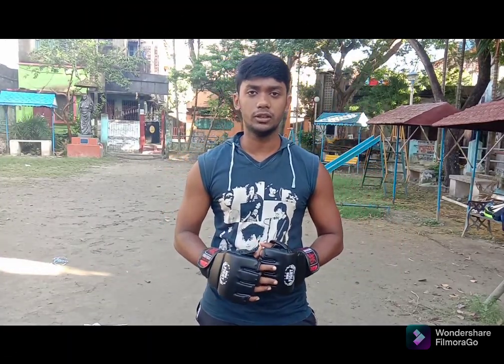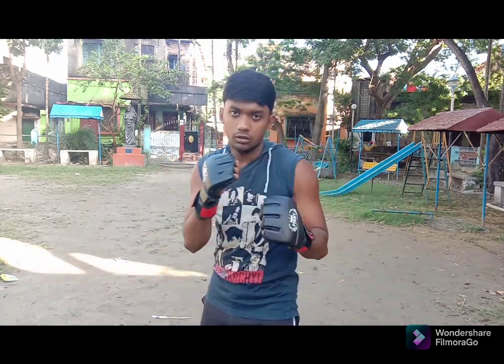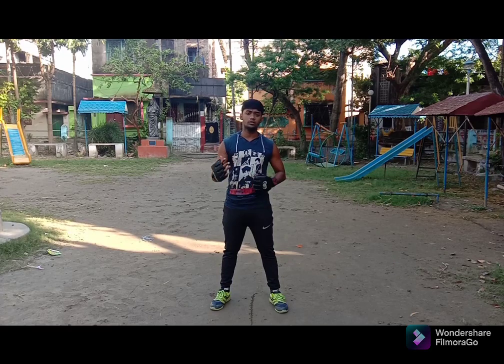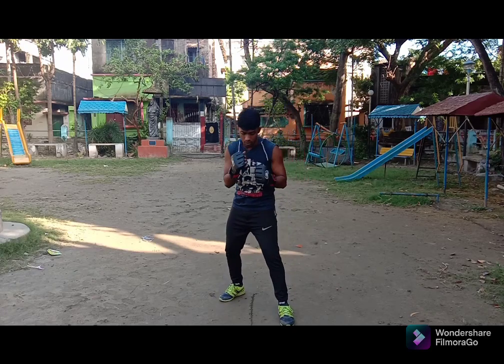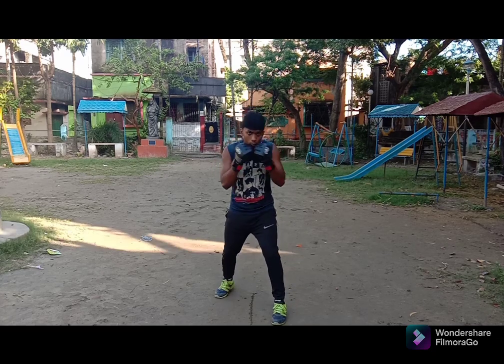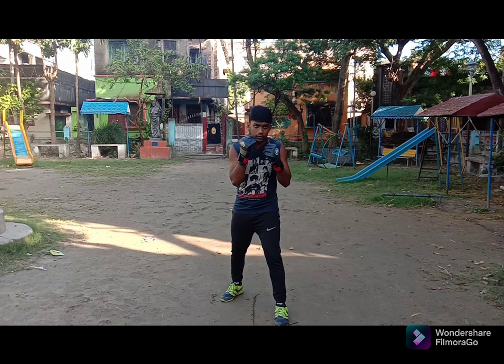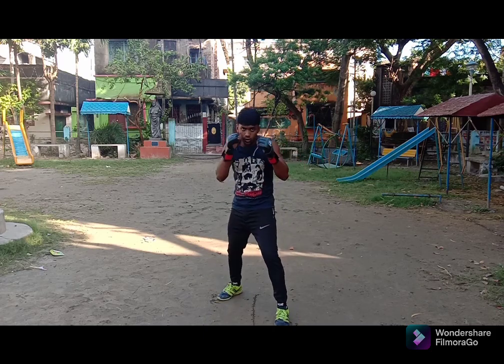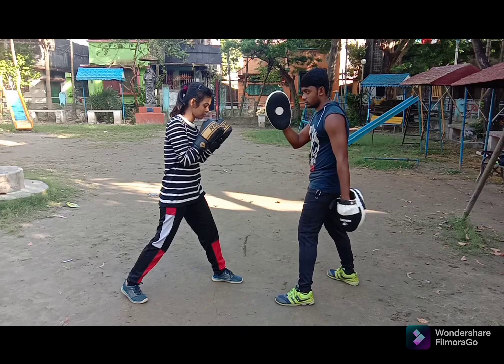How to land Powerful Hook punch👊|| Boxing tutorial no. 2 || Debik Saha (DeltA Martial Arts Academy)